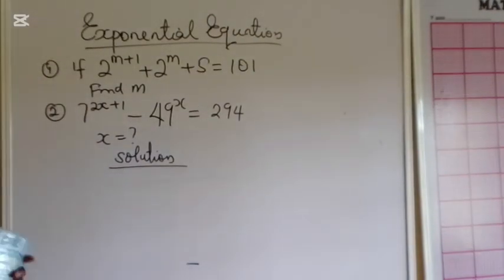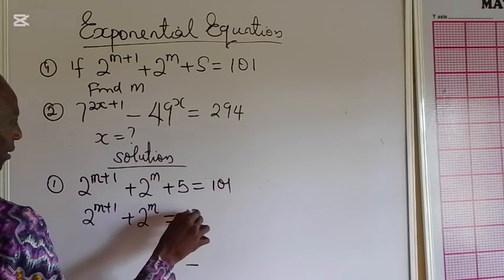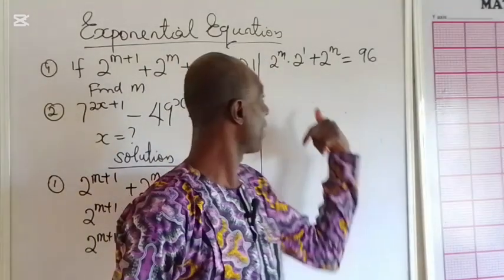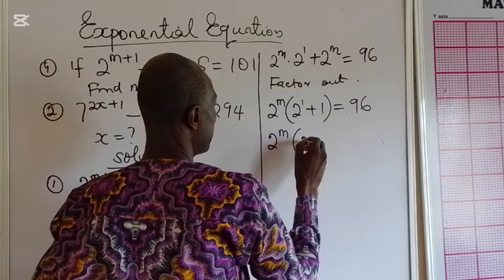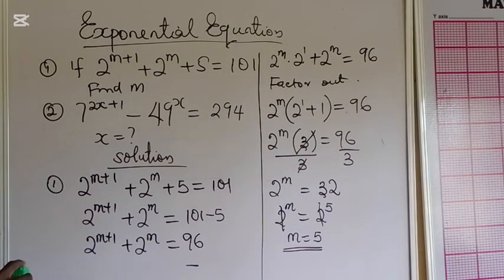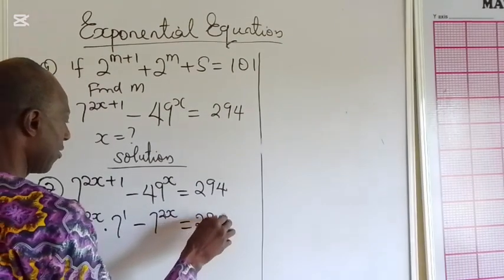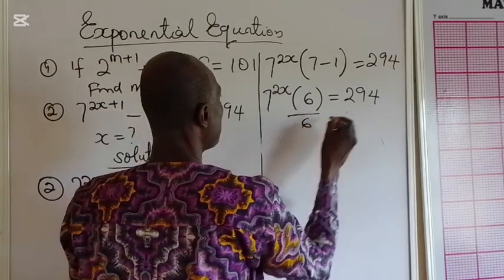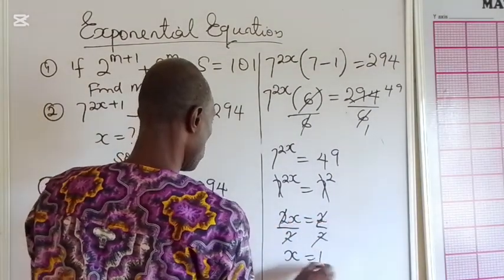Exponential Equation by Otemu Maths Success